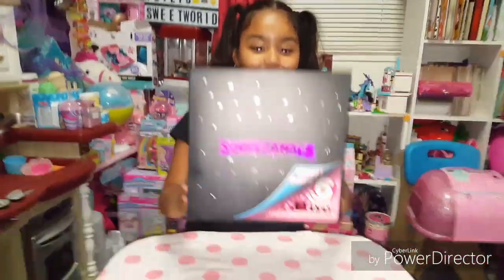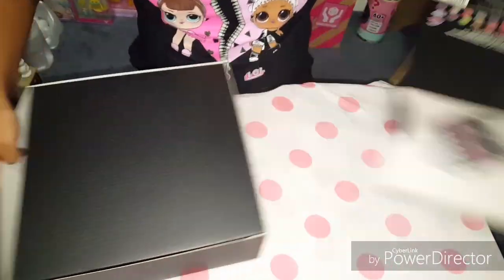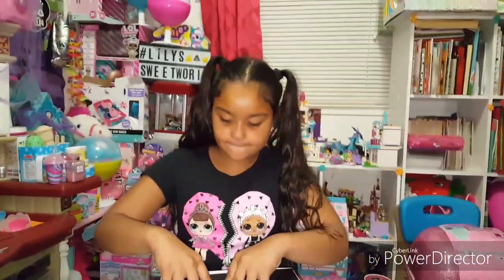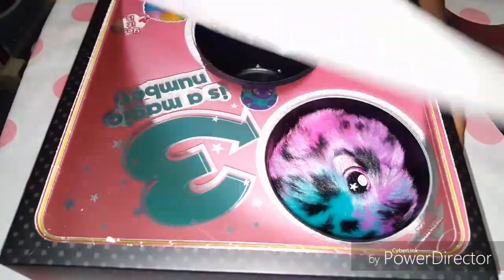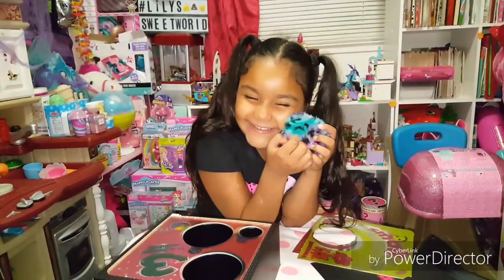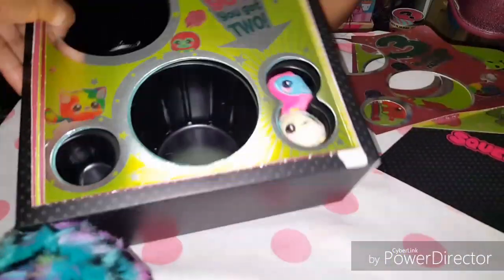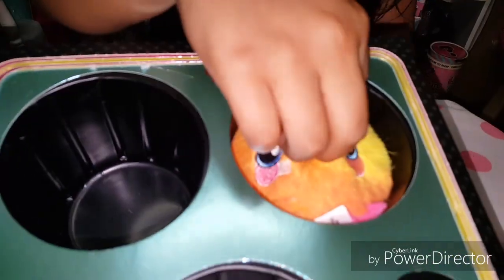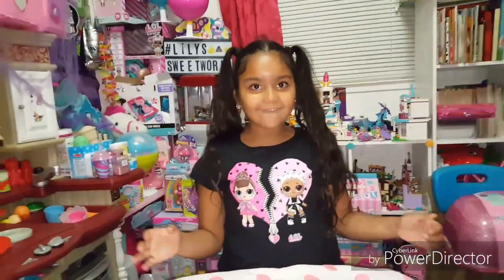Squeezamals Targets Black box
Hey sweet friends today toy share is squeezamals we find this mystery black box at target it comes with 6 exclusives surprise inside u have to peel to revel this was a 1st for us and we actually had so much fun and love the peel to revel box idea so cool. Thanks a ton for clicking in and joining in our toy shares we hope you enjoyed our video. Bye Friends til next share .

Have you ever Opened A squeeamal box ???

Have you collected them all???